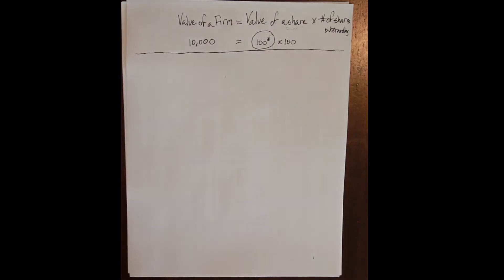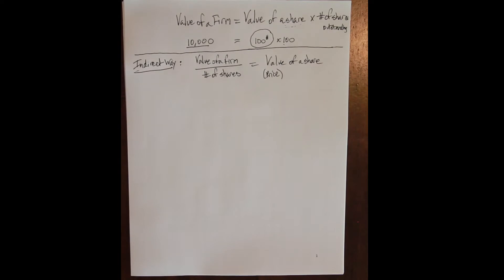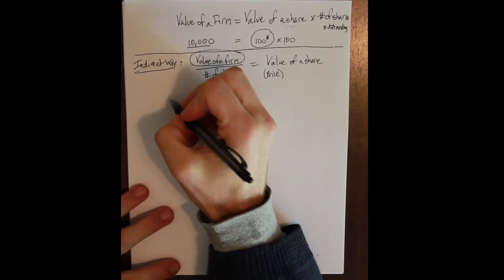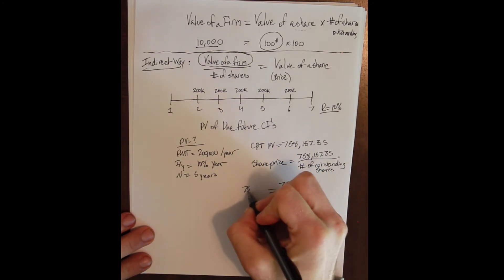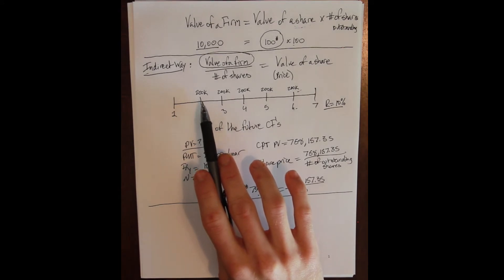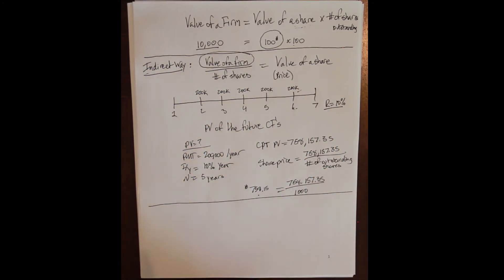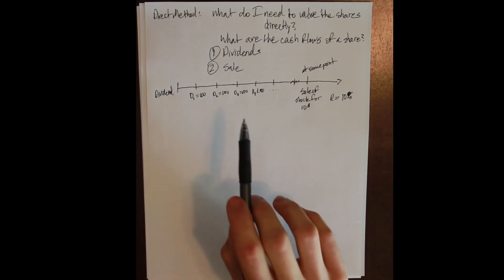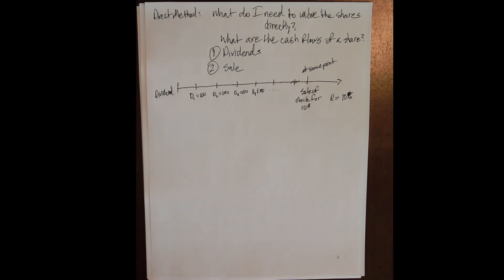Chapter 8 Example 1 - How do we value a firm?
This example discusses two different methods for valuing the stock of a corporation. In the first method we first value the company and then use that to determine the value of a share, and in the second we value the shares first and then use those to value the company.